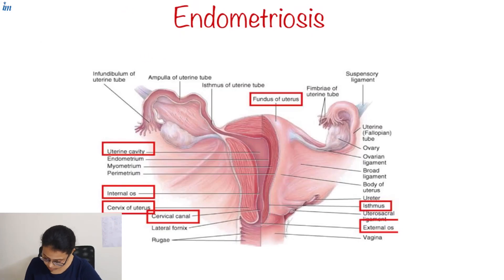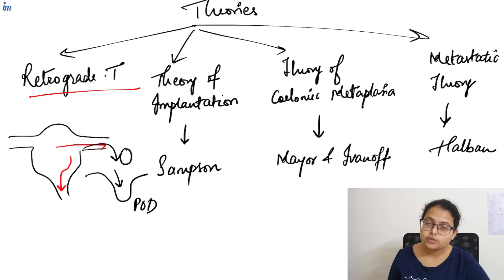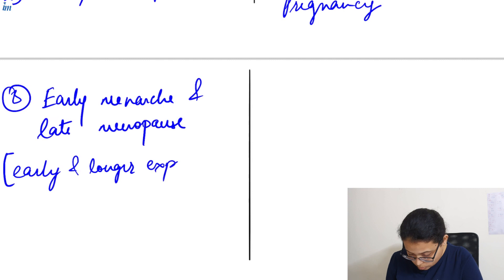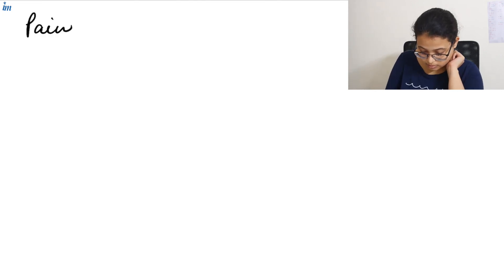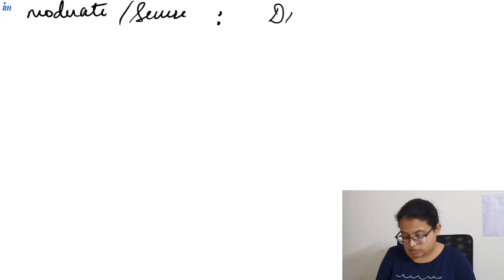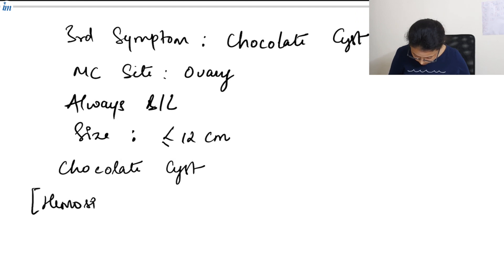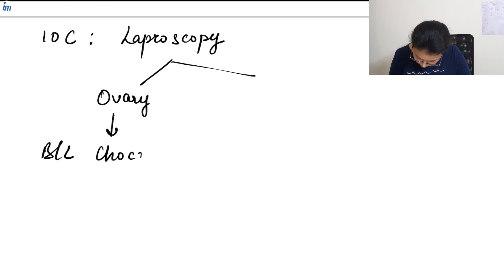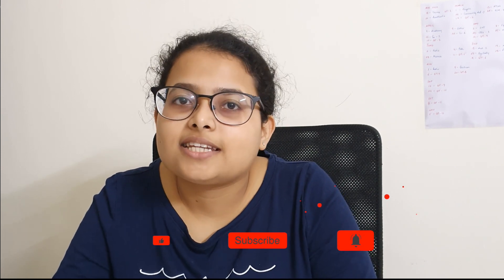ENDOMETRIOSIS - Symptoms, Stages, Diagnosis, Treatment | OBSTETRICS & GYNECOLOGY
In this video, we are discussing about endometriosis - it's symptoms, stages, diagnosis, treatment. To get a complete grasp over the subject, watch the complete video.

Endometriosis is an often painful disorder in which tissue similar to the tissue that normally lines the inside of your uterus — the endometrium — grows outside your uterus.